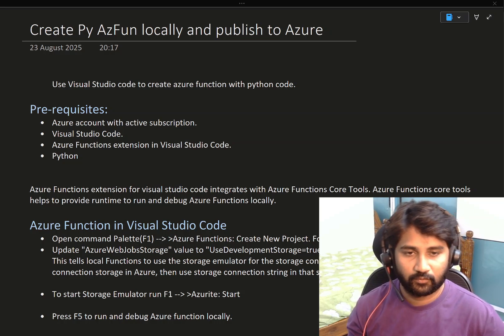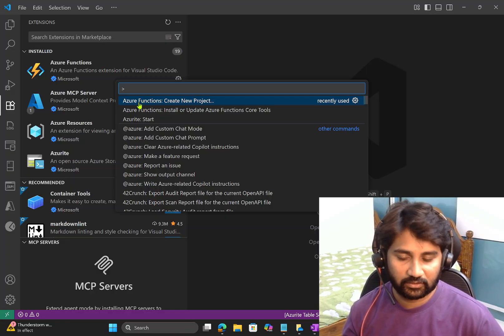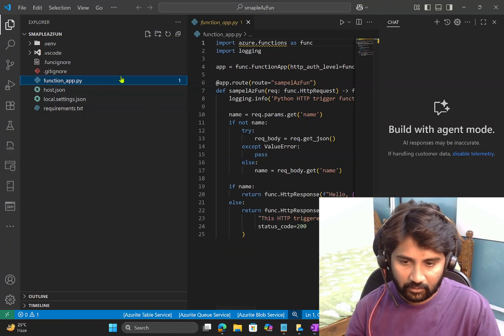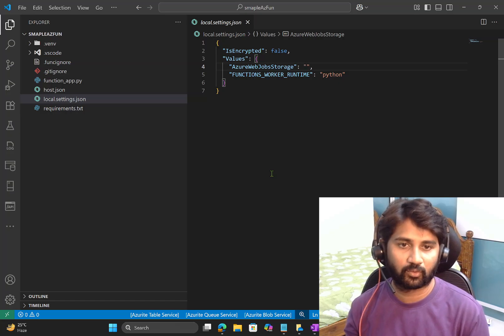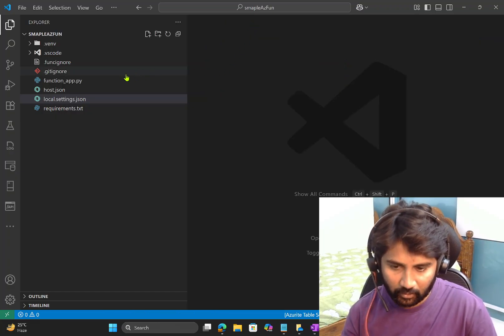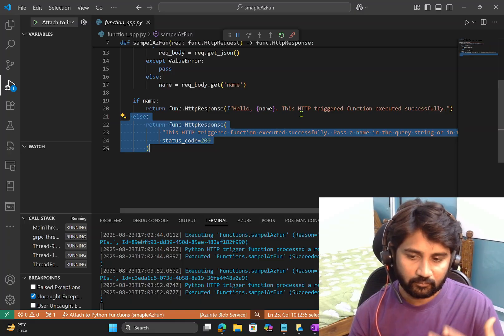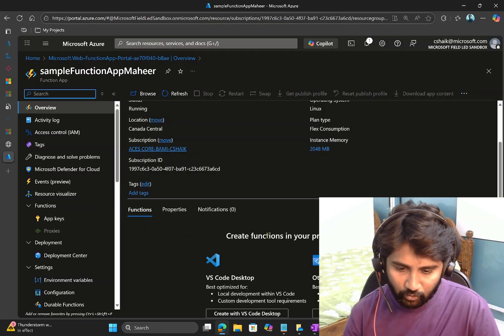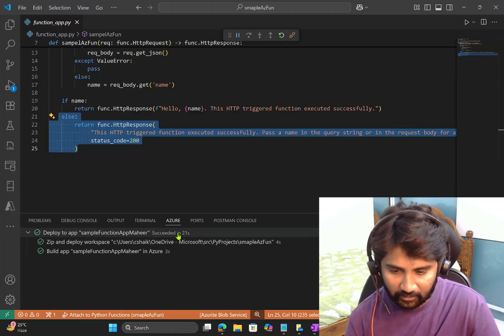Create Azure Function in Python and Deploy to Azure Function App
In this video, I discussed about how to create azure function in python and then deploy that function to azure portal function apps.